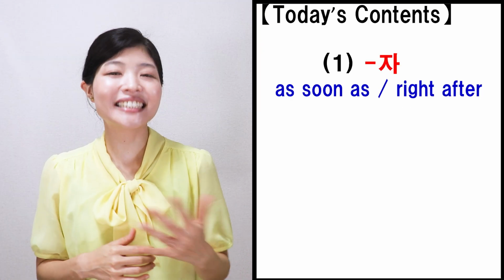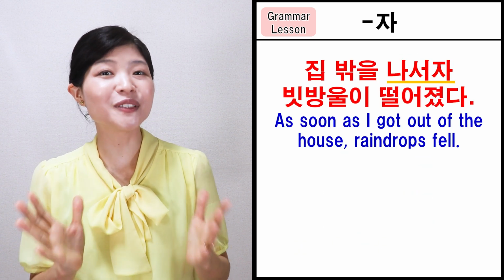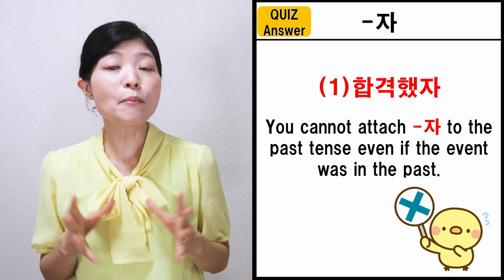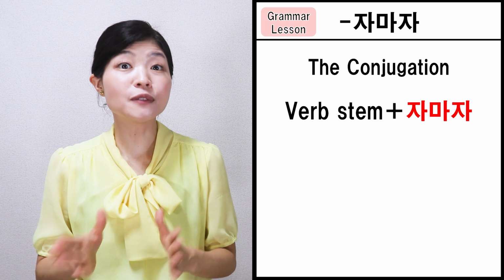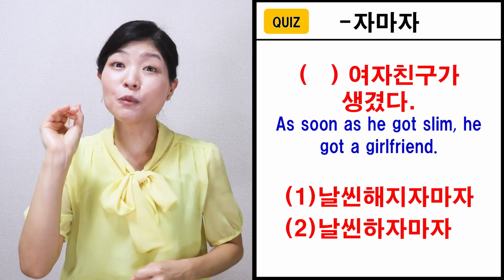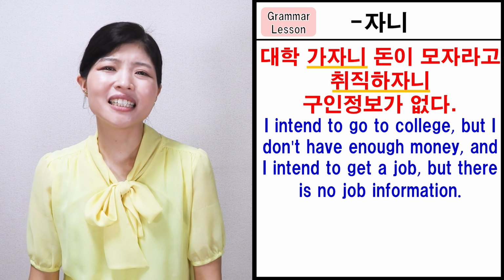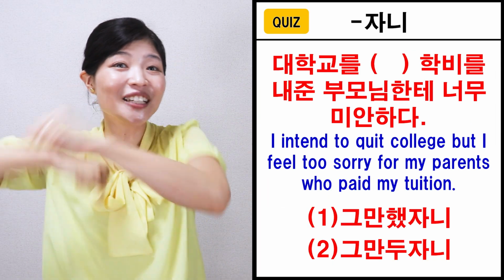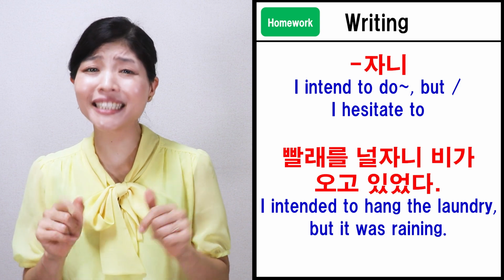[ Intermediate Korean 55 ] –자 , –자마자 , –자니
Today, we will learn three expressions.

The first expression is  자 "as soon as / right after,"

The second expression is 자마자 "as soon as",

The third expression is 자니 "I intend to do~, but / I hesitate to.”

 ✅ 5 Free Premium Gifts

I am giving away materials that have previously been sold for a fee—

 🏆 Premium Gift #1 🏆
 [Beginner Level] Korean Course Textbook
 🏆 Premium Gift #2 🏆
 [Beginner Level] Korean Course Worksheets
 Lessons 2–20 (Complete)
 📗 PDF (113 pages)
 Lessons 21–43 (Complete)
 📗 PDF (157 pages)
 🏆 Premium Gift #3 🏆
 [Intermediate Level] Korean Course Textbook
 🏆 Premium Gift #4 🏆
 [Intermediate Level] Korean Course Worksheets
 Lessons 1–30 (Complete)
 📗 PDF (217 pages)
 Lessons 31–66 (Complete)
 📗 PDF (283 pages)
 🏆 Premium Gift #5 🏆
 One-Year 3-Line Diary (with prompts)
 📕 PDF (186 pages) + 370 accompanying videos

You can get PDF files of Hangul Table, Vocabulary list, and Grammar list for TOPIK I.

✨About Me👩🏻
My name is Tammy, a trilingual girl, who speaks Japanese, Korean, and English.

[Time Stamps]
00:00 Greeting
01:06  자
06:13  자마자
11:50  자니
17:29  Homework